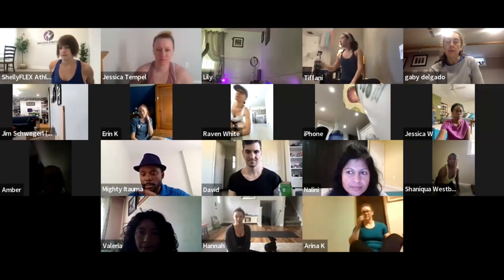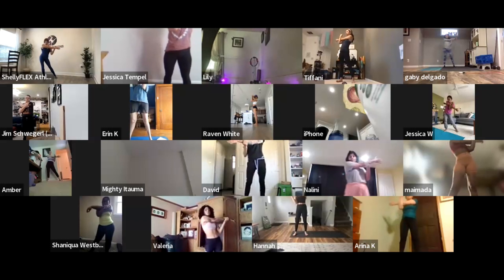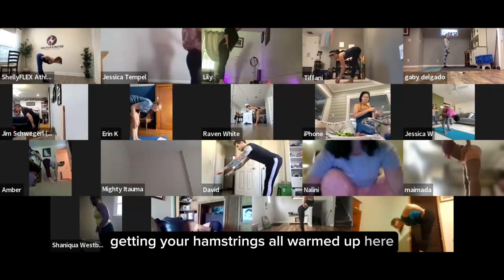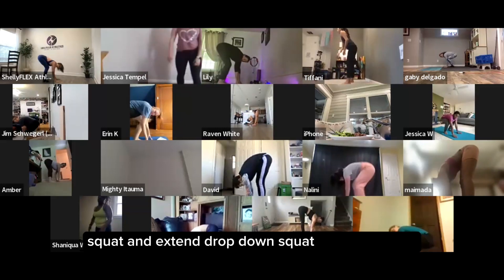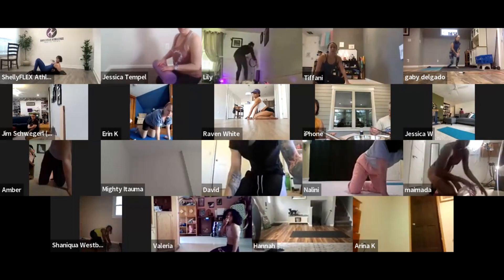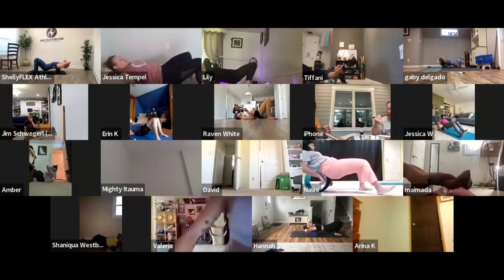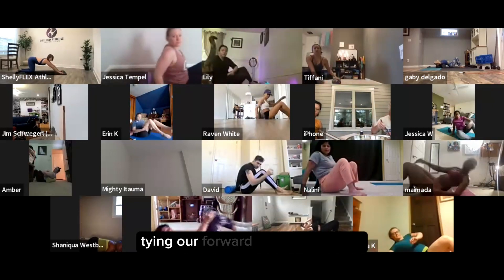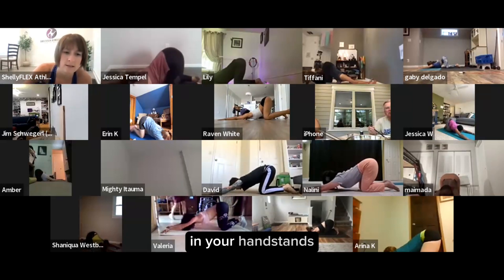ShellyFLEX Athletics Beginner Handstand Workshop Part 2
ShellyFLEX Athletics Beginner Handstand and Inversion workshop replay- part 2 of 4.

This workshop will focus on breaking down the kick up to the wall as well as learning how to conquer your fear of falling so that you can ditch the wall and unlock your freestanding handstand.